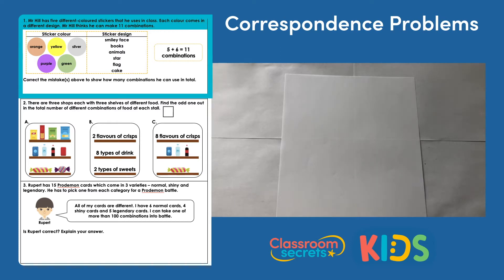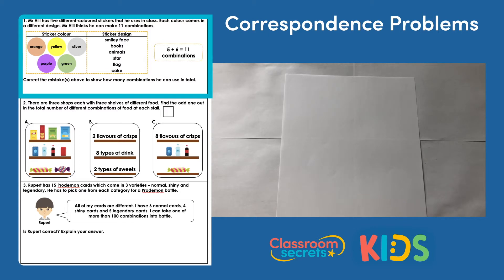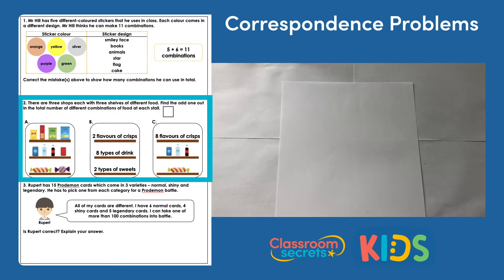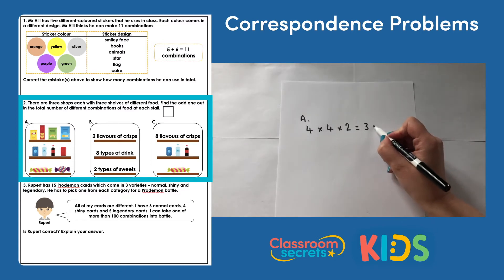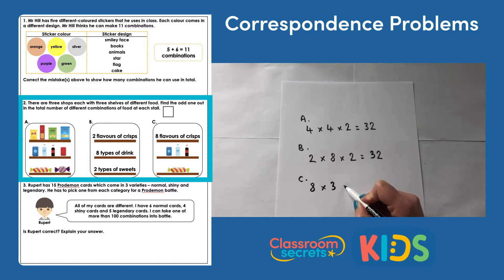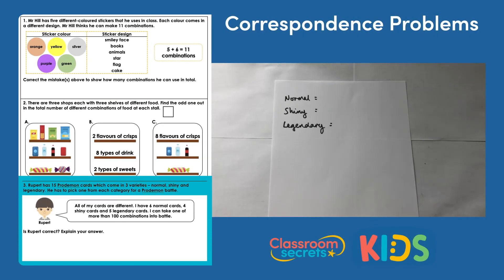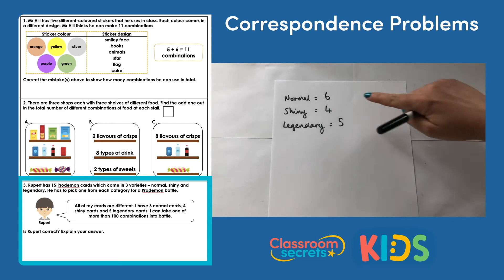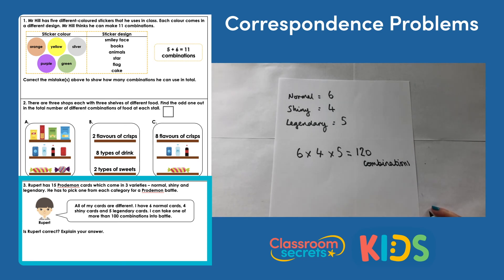Year 4 Correspondence Problems Answer Video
Join Laura in this Correspondence Problems Answer Video as she explains how to work out the answers to the different questions.